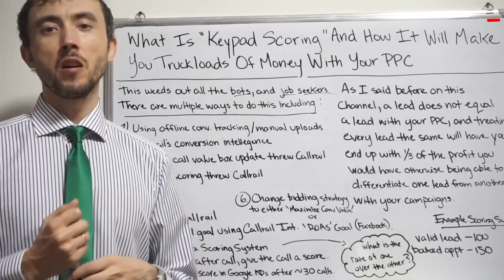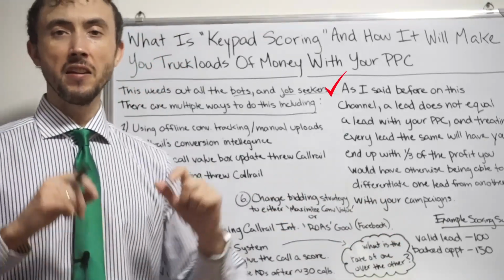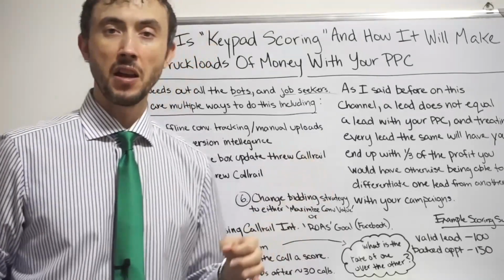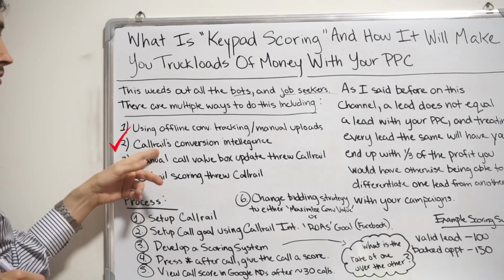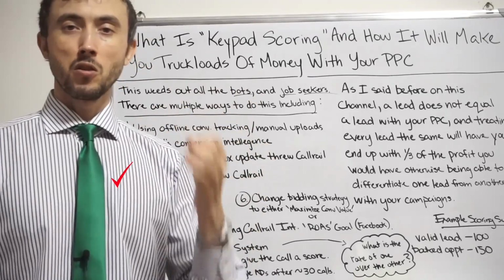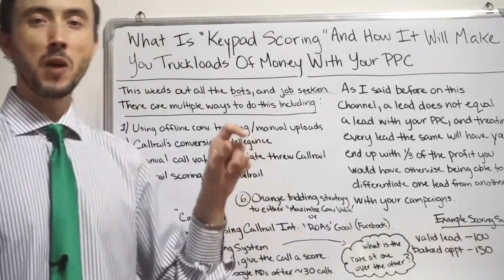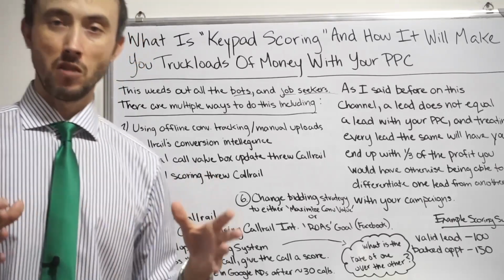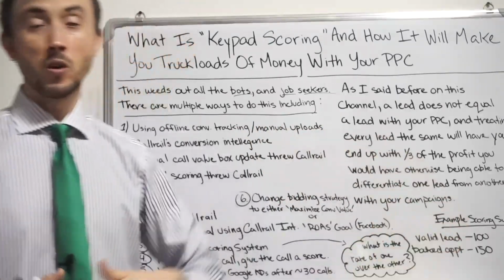What Is "Keypad Scoring" And How It Will Make You Truckloads More Money With Your PPC?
This technique involves rating all your incoming phone calls a score of 1-10 by pressing buttons on your phone after each call, so that Google can use those ratings to drive more of the calls that you actually want.

This technique works extremely well as Google soon knows exactly what kind of calls you want once you have done this the first 100 times, you basically get the exact calls you want forever after once this is done!

Timestamps:
1:30 Lead does not equal a lead with PPC
Multiple ways to do:
13:40 Using offline Conversation tracking/manual uploads
15:45 Callrail's conversion intellegence
18:12 Manual Call Value box update threw Callrail
19:58 Callrail scoring threw Callrail

Process:
23:56 Set-up callrail
24:07 Set-up Call goal using Callrail
24:25 Develop a Scoring System
28:54 Press * after call, give the call a score
29:42 View Call Score in Google Ads
29:53 Change bidding strategy